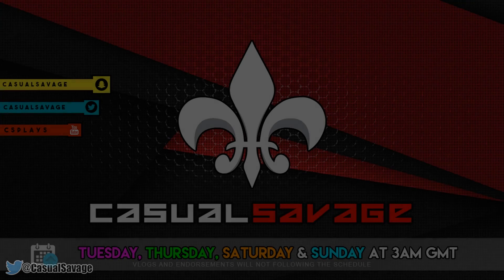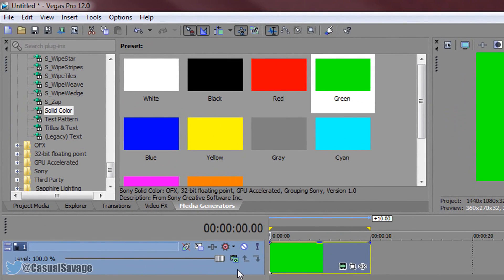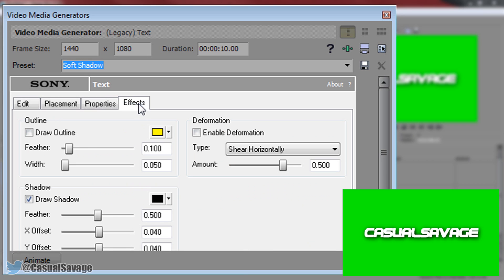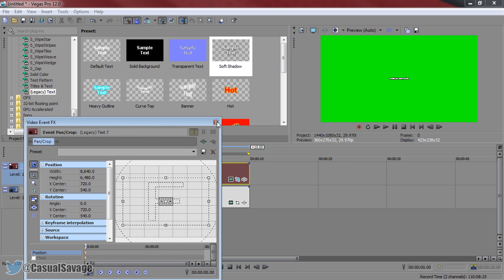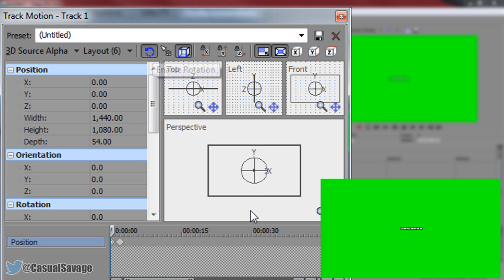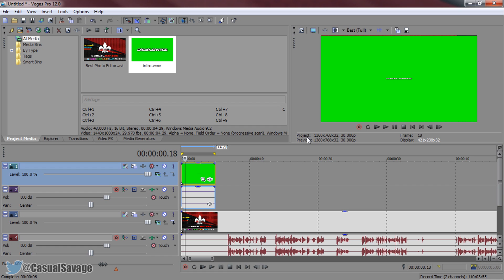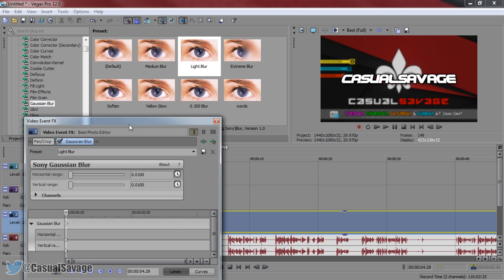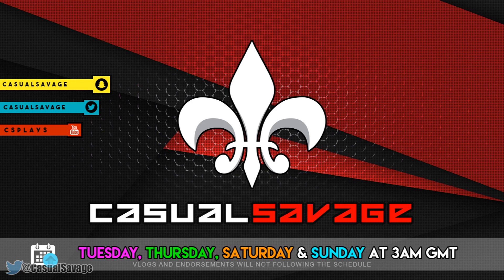How To: Create an Overlay Intro in Sony Vegas Pro